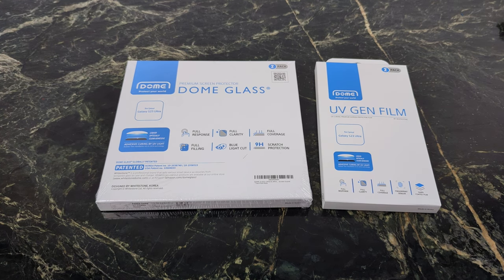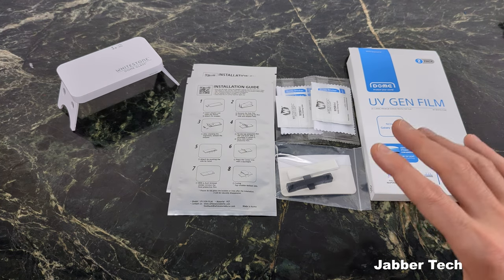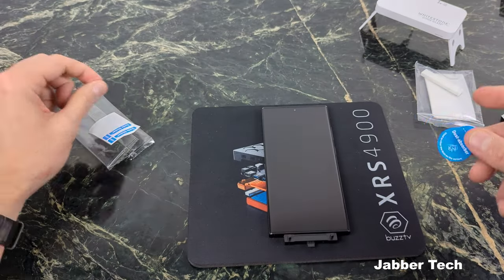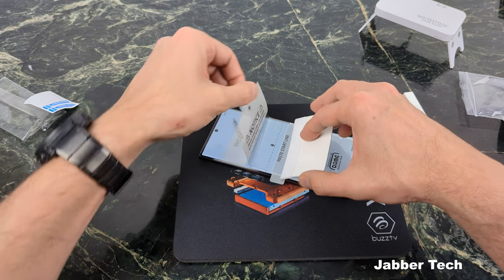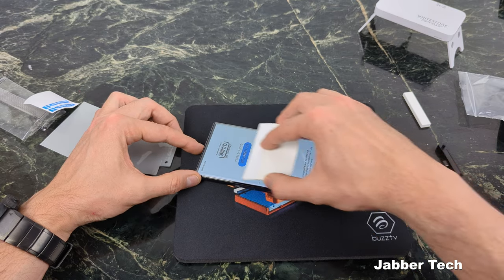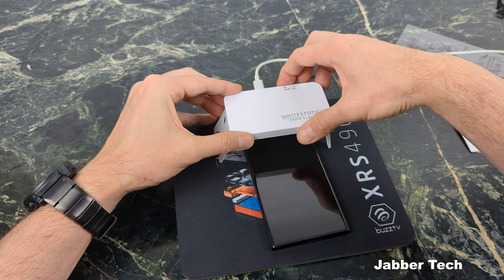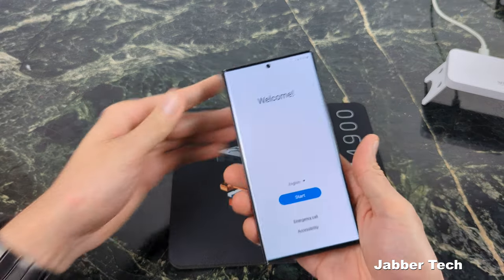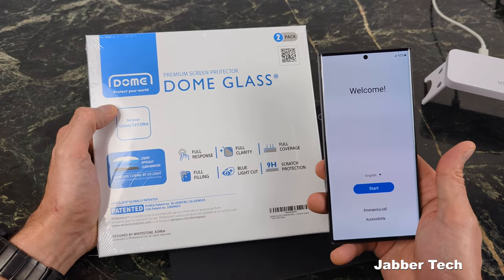Samsung S23 Ultra Screen Protector : Whitestone UV Gen NO GLUE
The new Samsung Galaxy S23 ultra has an Amazing Screen but you need to protect it! Whitestone Dome UV GEN Protector uses a UV light curing process that adheres the screen guard to your Galaxy's screen! This install guide will show you how to install it properly, ensuring that the fingerprint scanner works and that it is case friendly. Let's install the Whitestone Dome together!

More Cases at BestBuy!

00:00 Intro
00:34 Install Guide
11:46 Finished Product
12:15 Case Compatibility